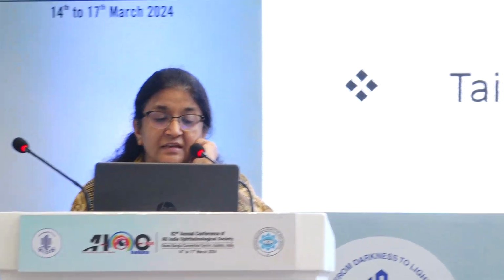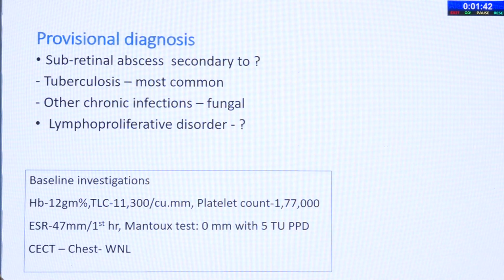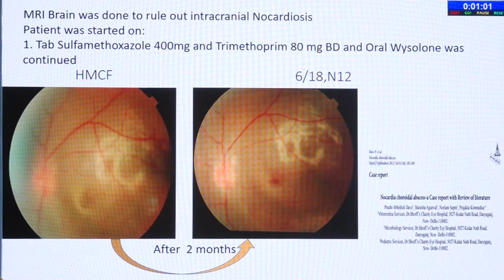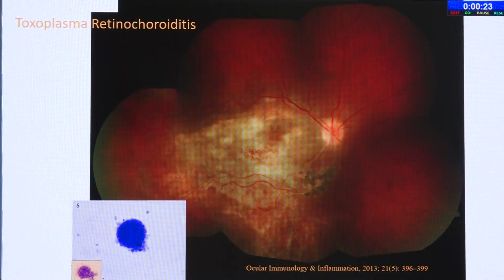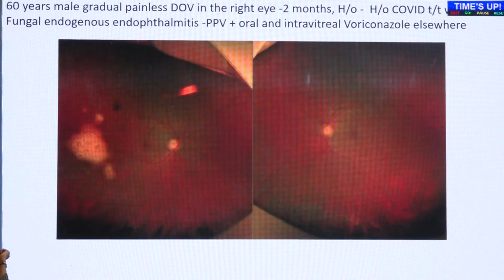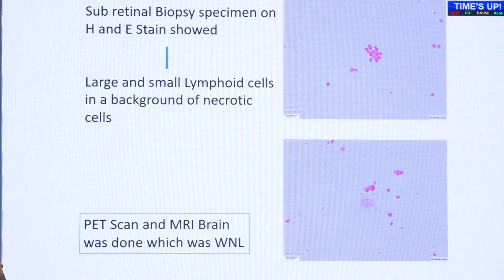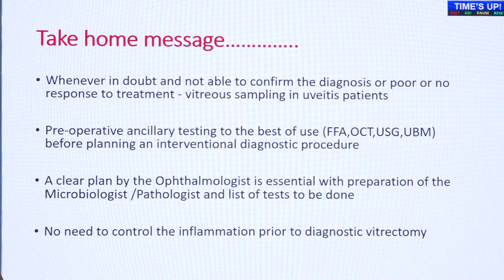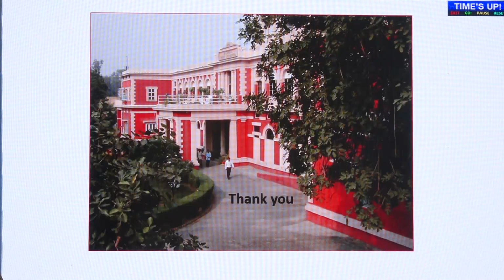AIOC2024 IC37 Topic Dr Manisha Agarwal Role of a Diagnostic vitrectomy and AC tap in Uveitis